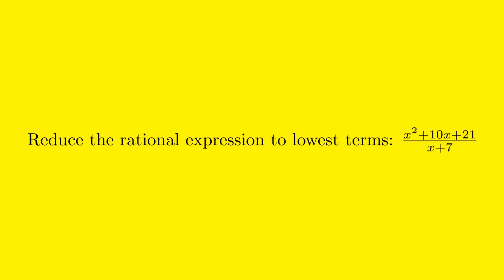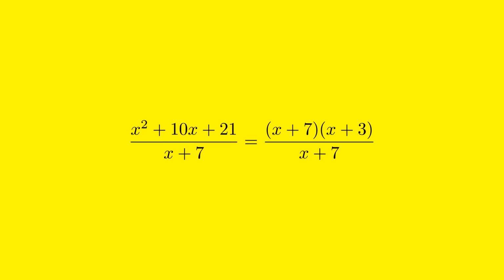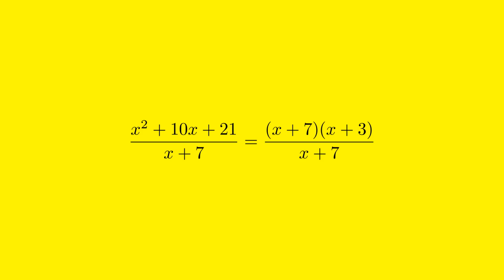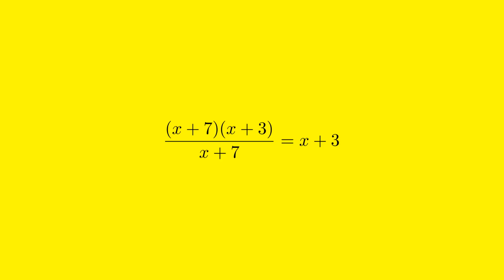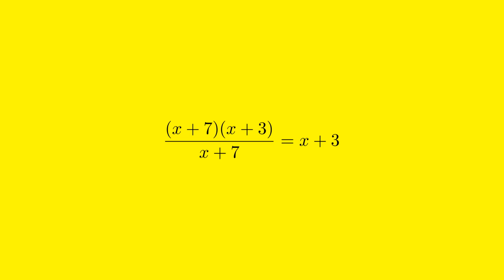How to Reduce Rational Expression to Lowest Terms: x^2 + 10x + 21 / x + 7 Simplified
Learn how to reduce a rational expression to its lowest terms with this instructional video. Follow along as we simplify the expression x squared plus ten x plus twenty-one over x plus seven step by step. By the end, you'll have a clear understanding of how to simplify similar expressions completely. Don't miss out on mastering this important concept in algebra!